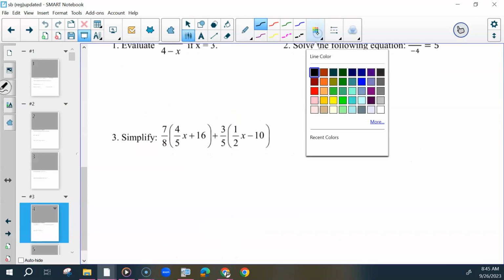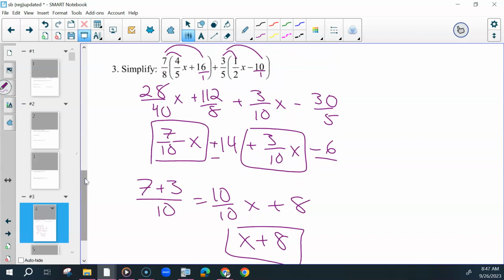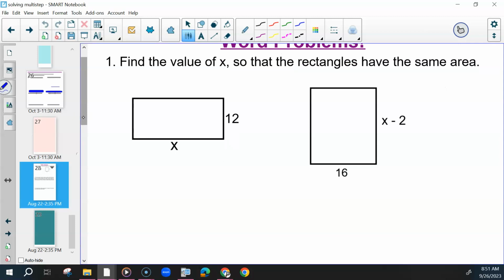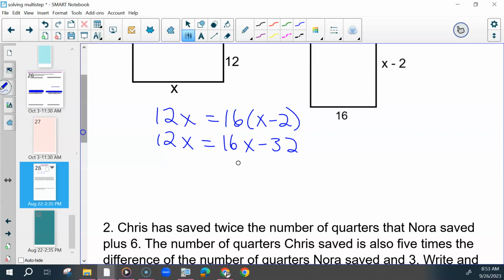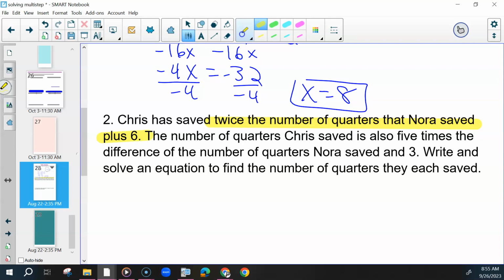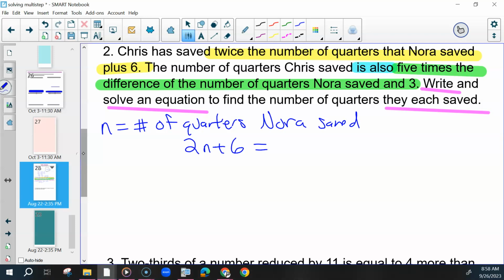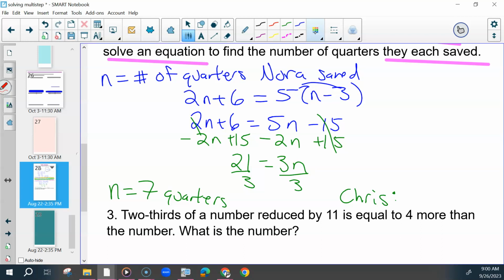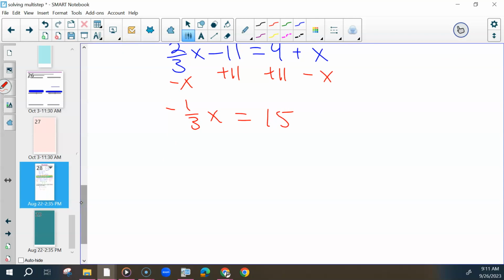Adv. Alg 1 2nd 9-26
We went over the next shark bite and then went over word problems that had variables on both sides.